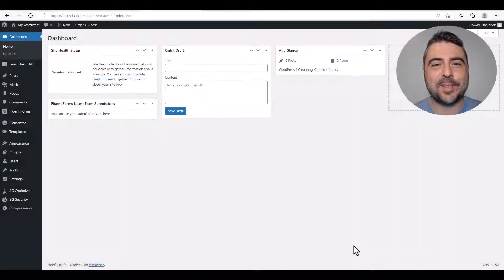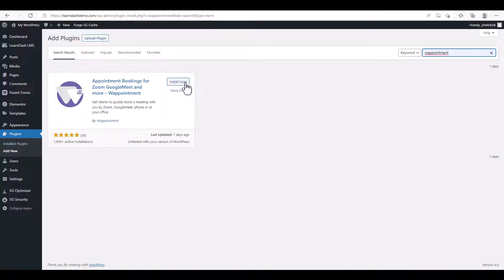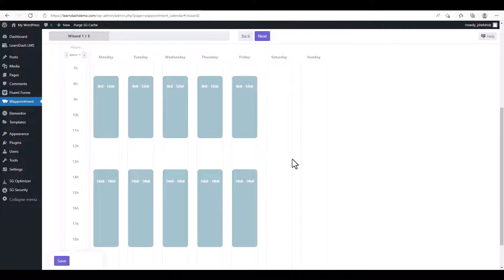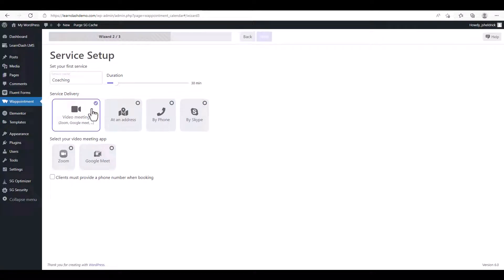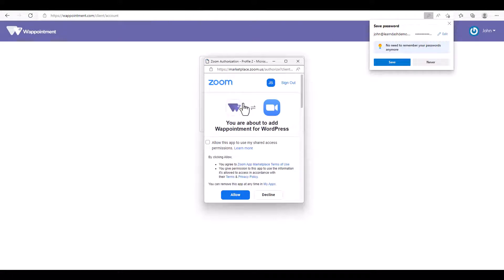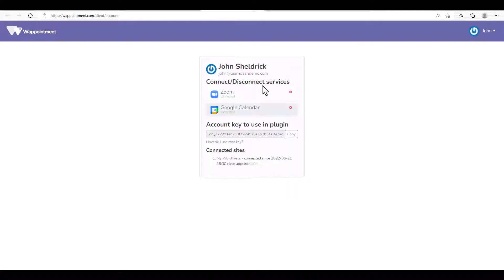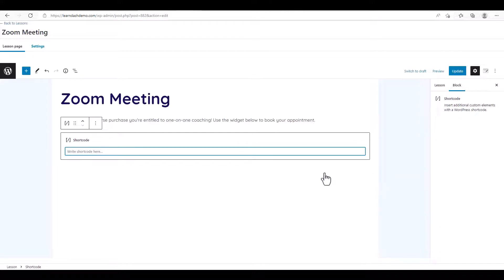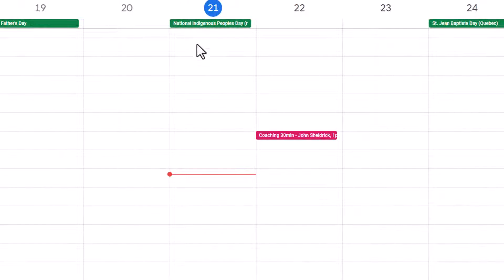Sell Coaching with LearnDash and Zoom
In this video, we'll show you how to sell one-on-one coaching sessions as part of your course offering using Zoom and LearnDash.